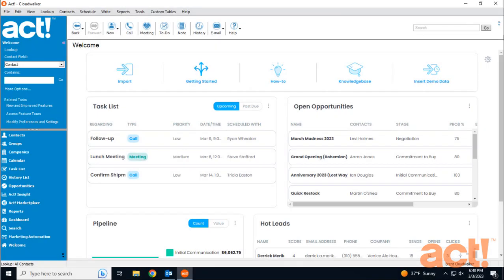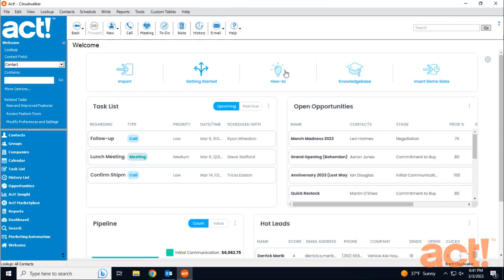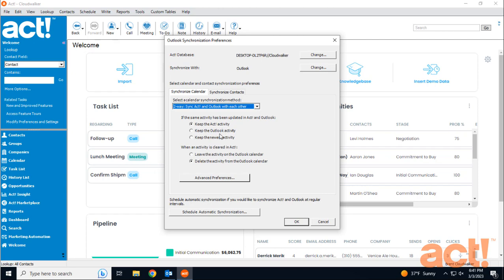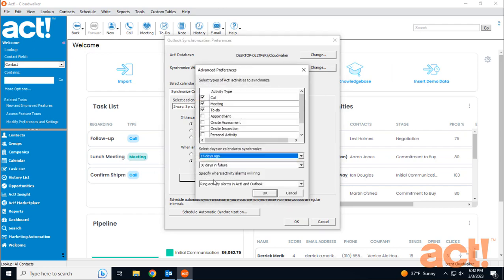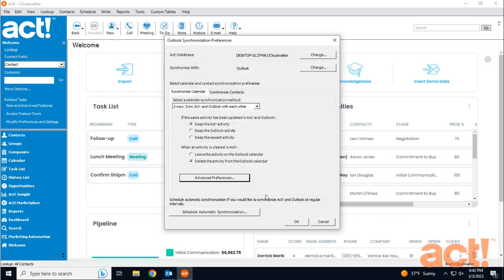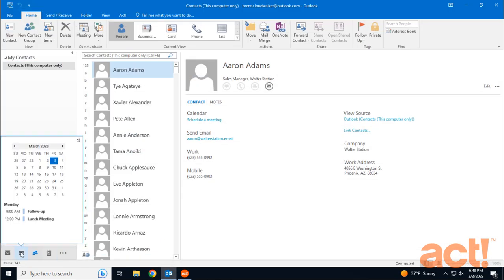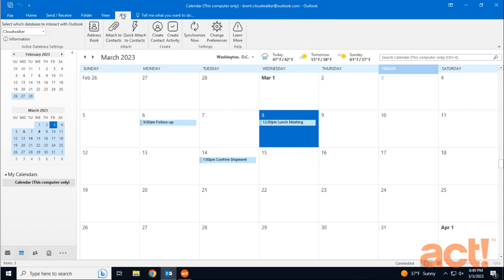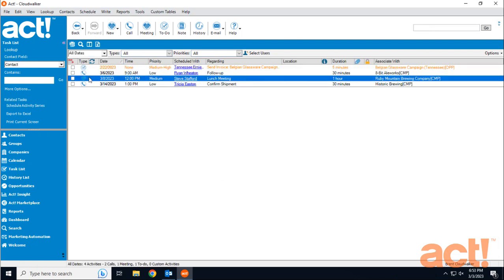Act! Training Videos - Calendar Synchronization